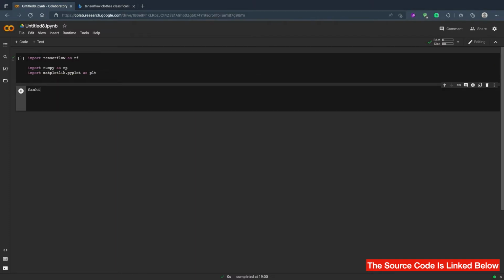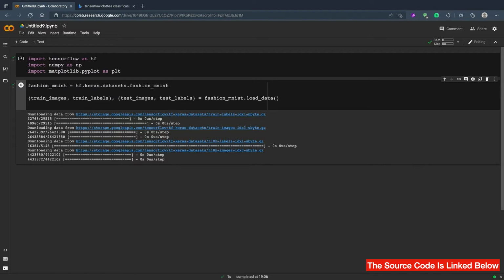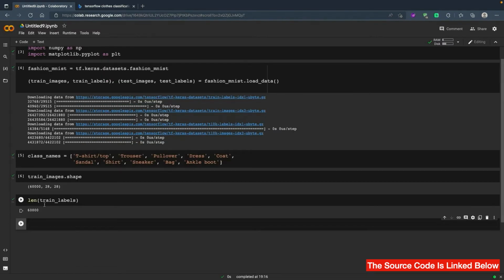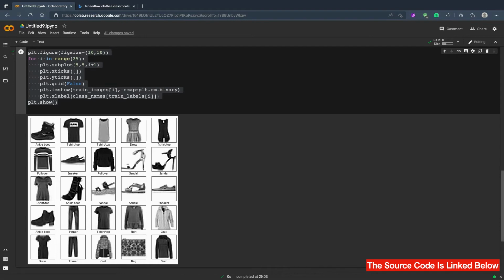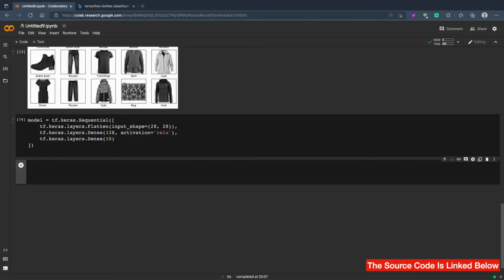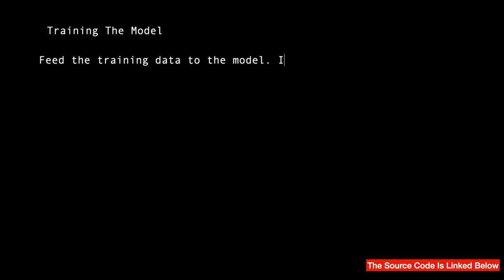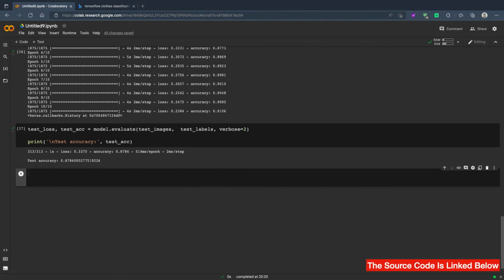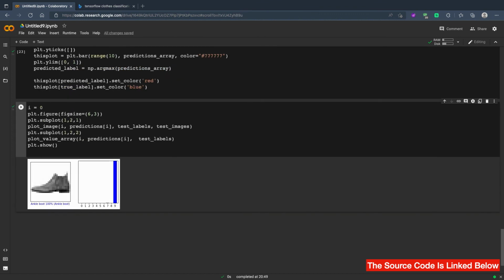Tensor-flow Basic With MNIST Dataset - Classify images of clothing Using ML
This guide trains a neural network model to classify images of clothing, like sneakers and shirts. It's okay if you don't understand all the details; this is a fast-paced overview of a complete TensorFlow program with the details explained as you go.This guide uses tf.keras, a high-level API to build and train models in TensorFlow.This guide uses the Fashion MNIST dataset which contains 70,000 grayscale images in 10 categories. This complete program is made using python.

tensorflow js tutorial,
tensorflow c++ tutorial,
tensorflow dataset tutorial,
tensorflow serving tutorial,
tensorflow probability tutorial,